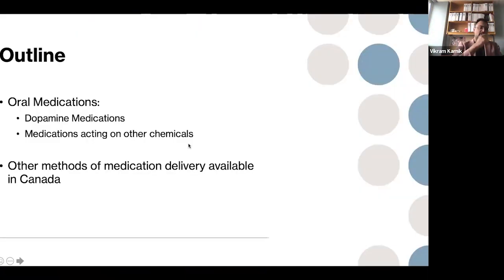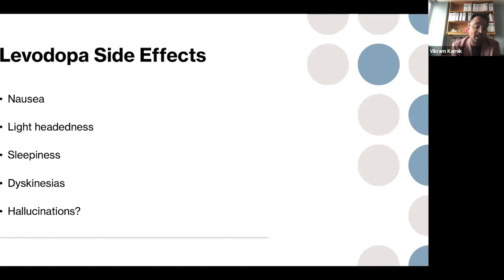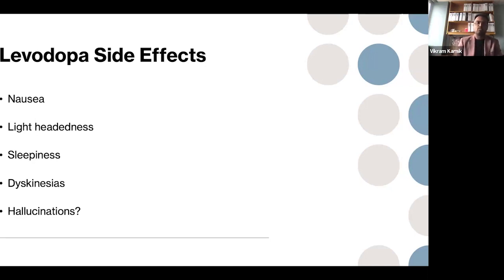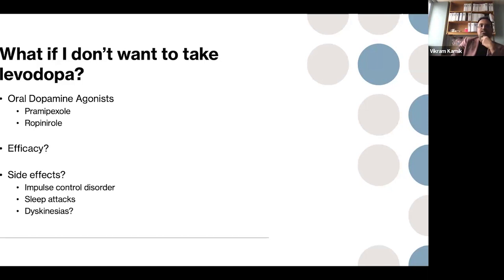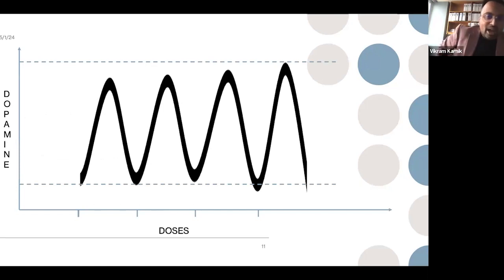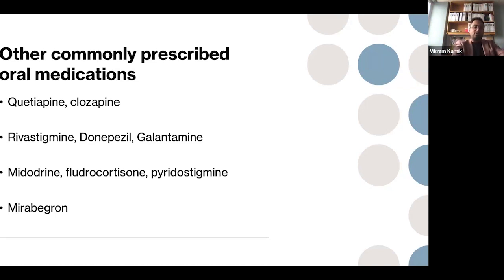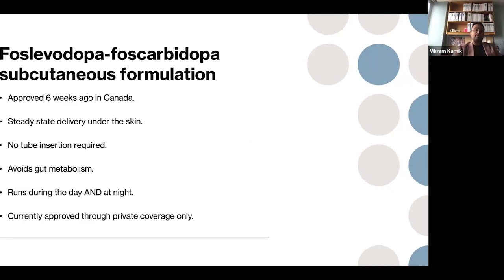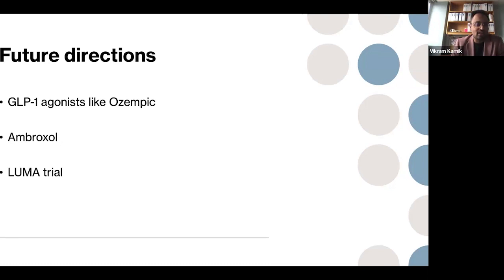Parkinson’s Medications presented by Dr. Vikram Karnik. May 1, 2024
Eventually, and inevitably people with Parkinson disease will need to take medications to help address both motor
and non-motor symptoms. Join Dr. Vikram Karnik, Site Lead for Clinical Neurosciences at South Health Campus and
the Adult Neurology Residency Program Director, as he goes over the different medications people with Parkinson’s
are likely to encounter – why you take them, how they work, what they do (and do not) do, common side effects, etc.